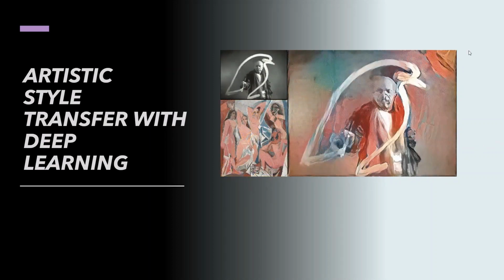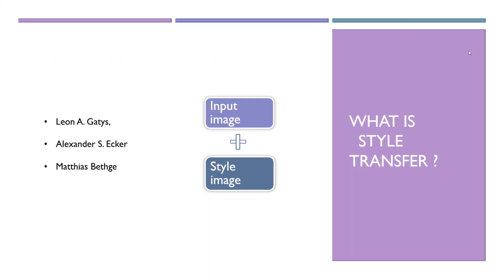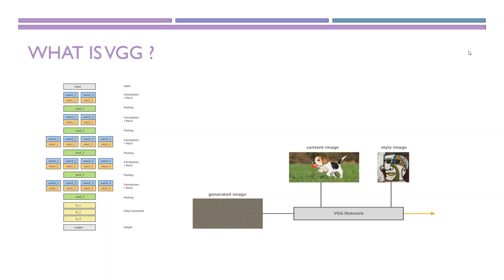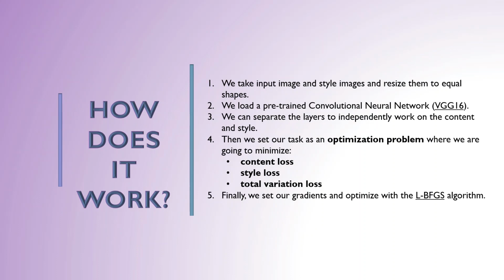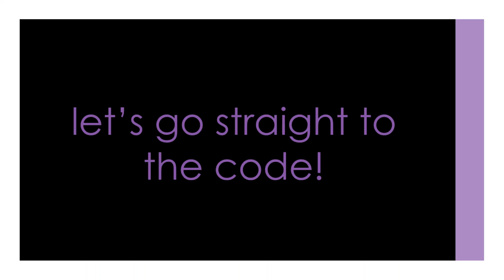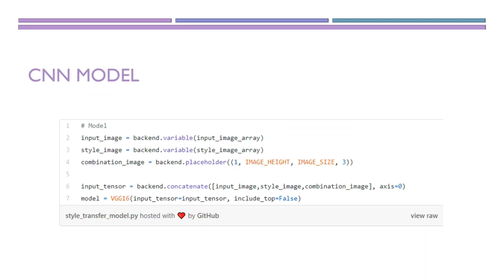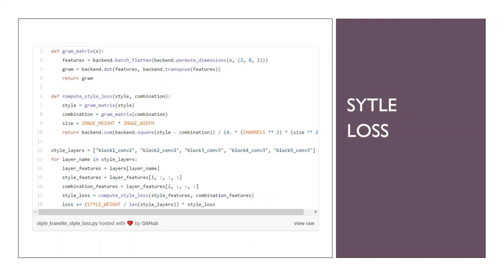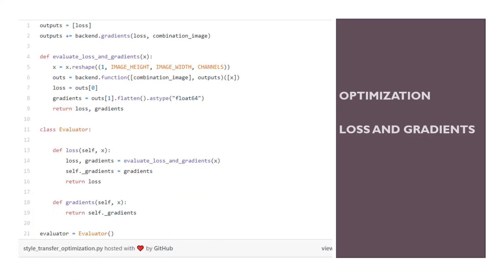Artistic Style Transfer with Deep Learning